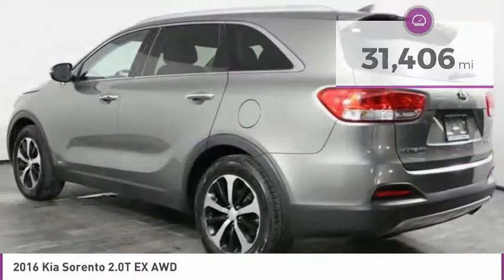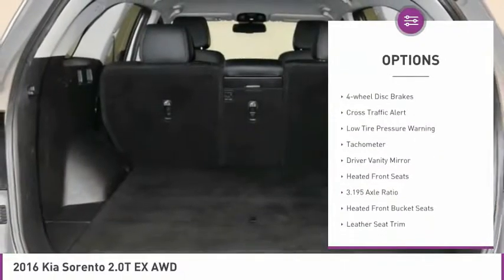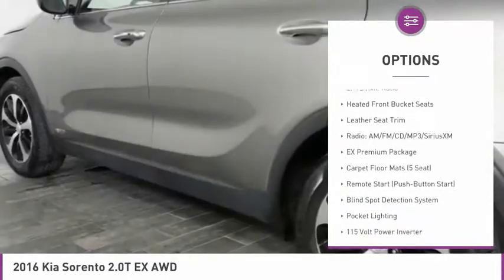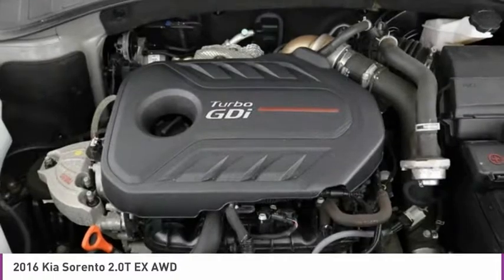2016 Kia Sorento O265371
2016 KIA SORENTO Orlando, FL
Stock# O265371

*One Owner | Heated Leather Seats | Steering Wheel Audio | Bluetooth | Rearview Camera*

Save Big; Original Price was $36,850! Ready to please is our One Owner 2016 Kia Sorento EX AWD in Titanium Silver exudes sophistication with an edge. Powered by a 2.0 Liter 4 Cylinder that generates 240hp while tethered to a smooth-shifting 6 Speed Automatic transmission. This All Wheel Drive delivers impressive performance with the tenacious traction you demand plus offers near 28mpg! Stunning from every angle, our Sorento EX is enhanced with 18-inch alloy wheels, roof rails, and LED running lights.
Inside the well-appointed EX cabin, you'll be met with leather seats, heated front seats, dual-zone automatic climate control, a rear camera display, and 40/20/40-split second-row seats that slide and recline. The UVO eServices Infotainment System along with Bluetooth phone and audio connectivity, a CD player, available satellite radio, an auxiliary audio jack, and a USB/iPod interface allows you to stay safely connected and listen to whatever music suits your mood.
Our Kia Sorento has received top safety ratings and is a model of Kia's tireless commitment to safety with trusted active and passive systems, including Electronic Stability Control and a reinforced body of advanced high-strength steel. User-friendly controls, an upscale and spacious cabin, versatility, and ample features for the money make our Sorento an intelligent choice for you!